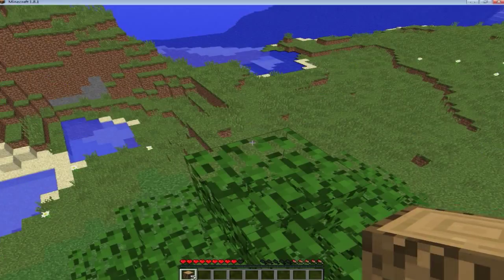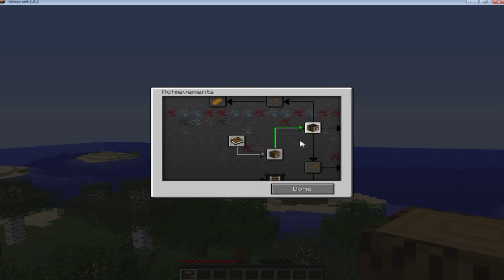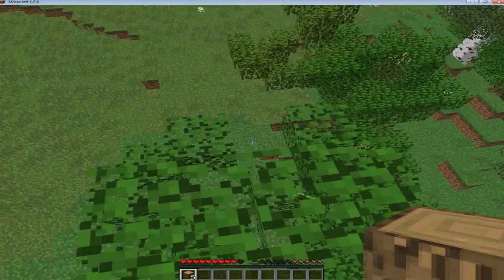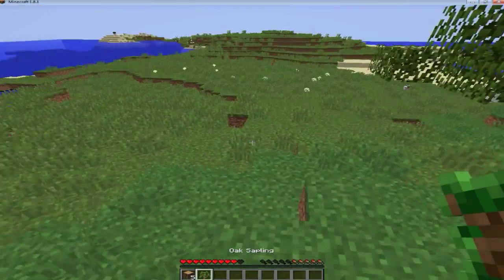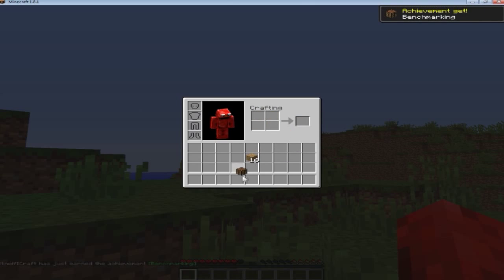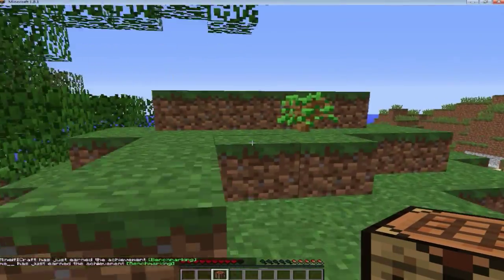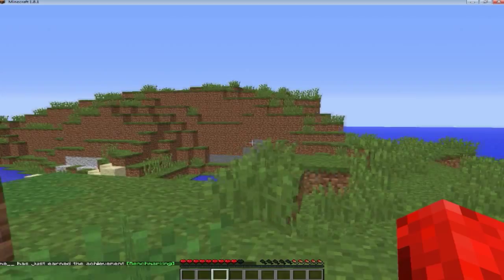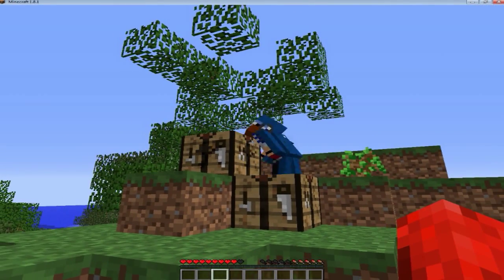Minecraft Achievement Get! Ep. 3 Benchmarking!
What's up guys! Welcome to episode 3 of our Achievement Get series! In this episode, we get the Benchmarking Achievement! :)

If you enjoyed this video, please consider leaving a like. It would really help my channel! It would mean so much to us! :)

Sorry, I don't do sub for sub!